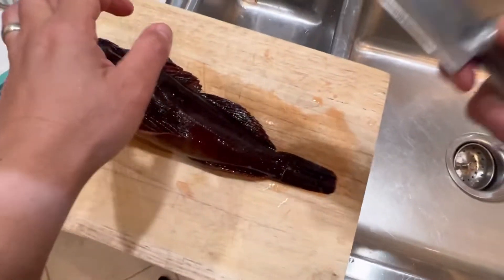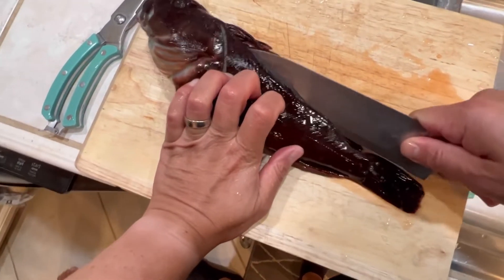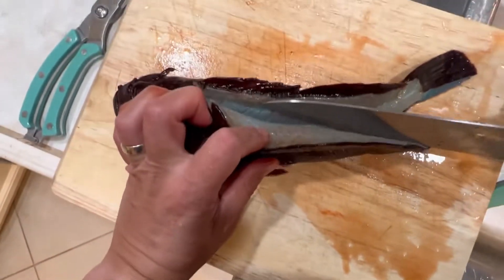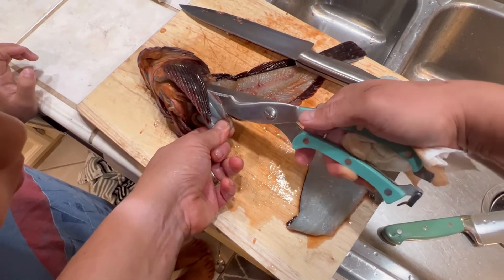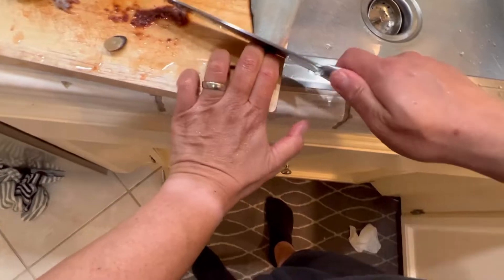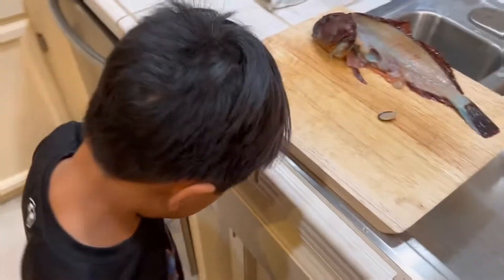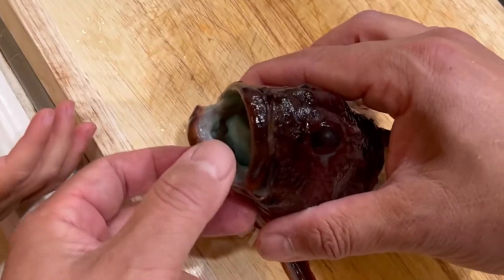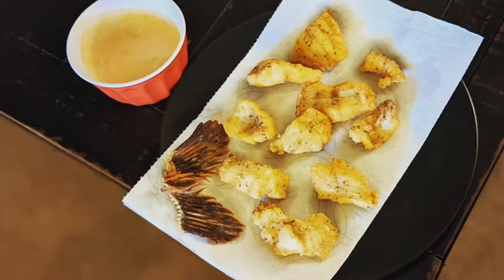FIRST EVER Catch and Cook a Cabazon at Monterey Bay with kids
Had such a fun time staying in Monterey Bay with a few friends and being able to catch this awesome Cabazon from off the rocks.

We decided to take it home and this was our experience in processing and eating the fish.

Gear Used:
Fiblink Rod

Okuma Rod

Baitcaster Reel

Spinning Reel